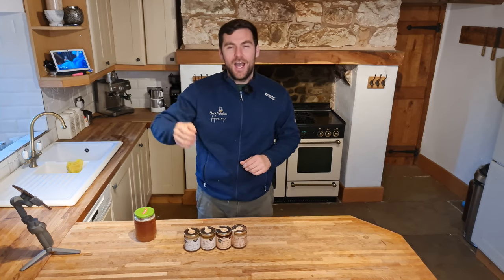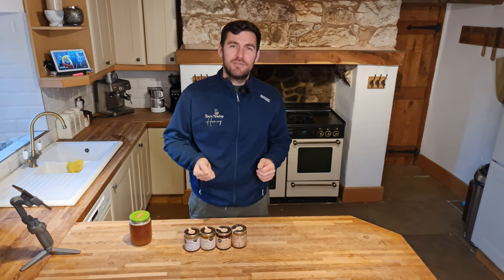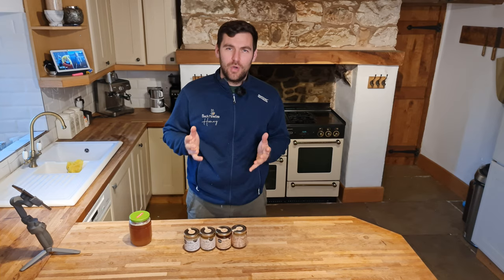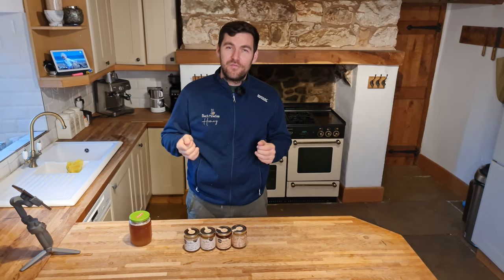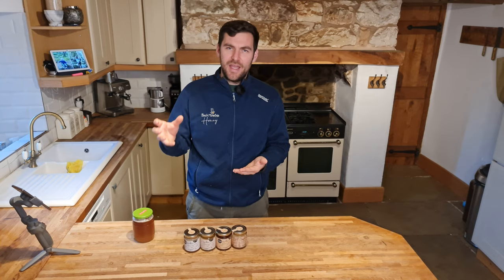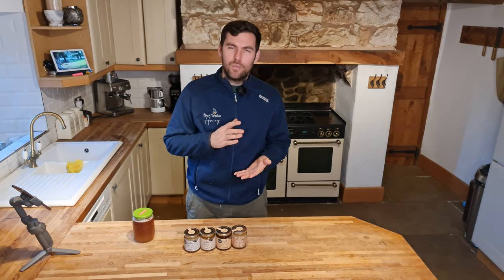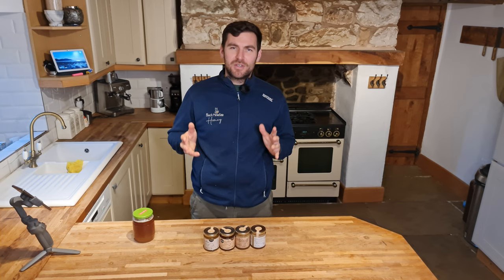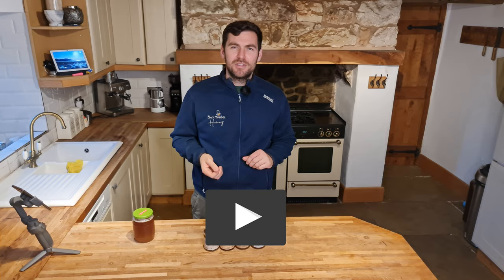UK Honey Regulations Simplified - What information needs to go on a honey label?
Honey Regulations Simplified - What information needs to go on a honey label?

In this video I break down all of the mandatory information that's required by law on a honey label.